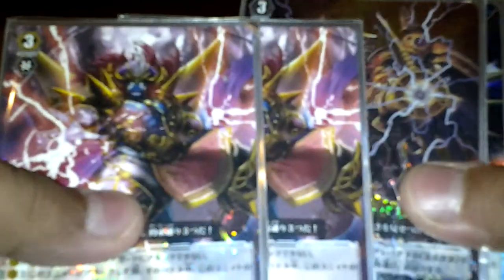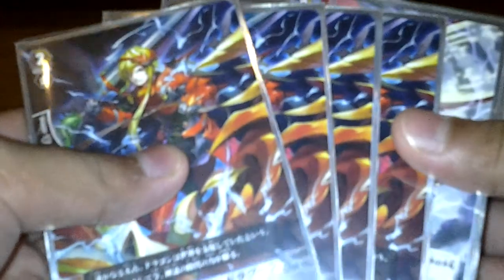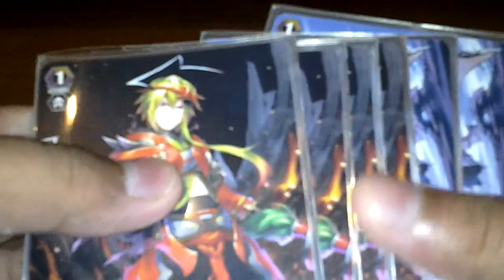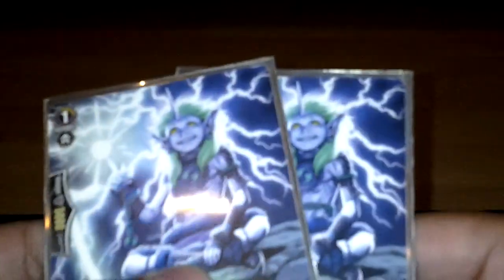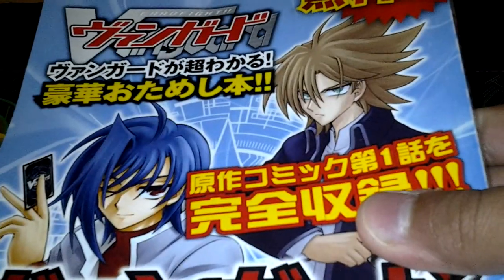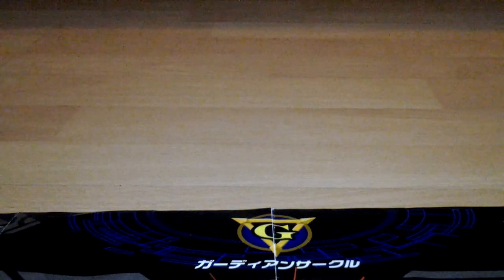Cardfight vanguard kai's deck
I will maybe doing aqua force